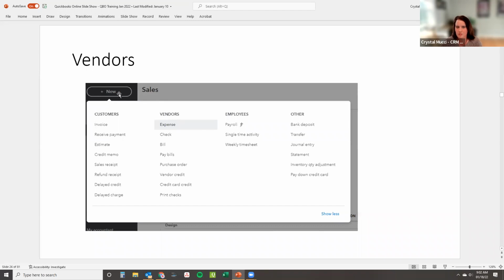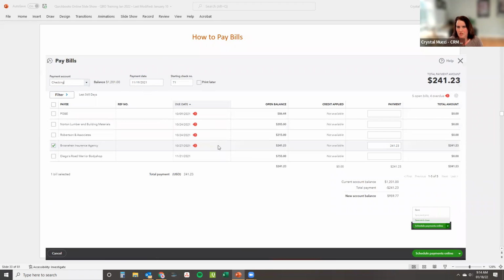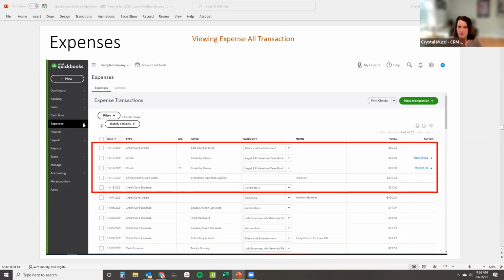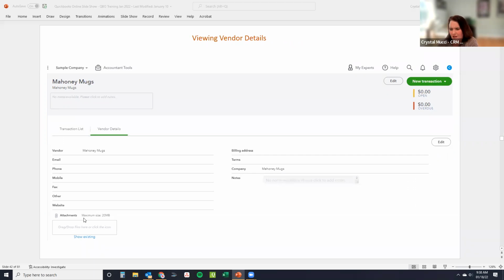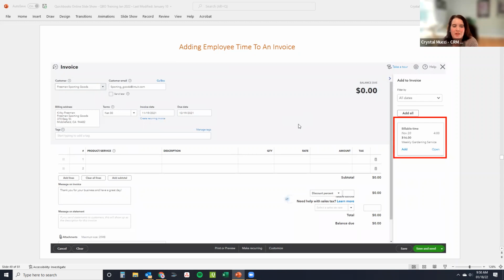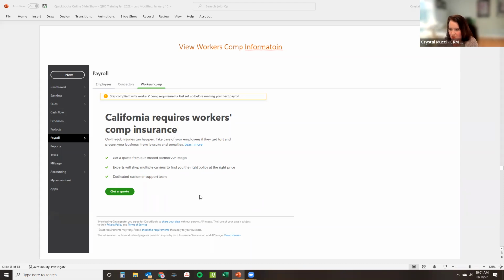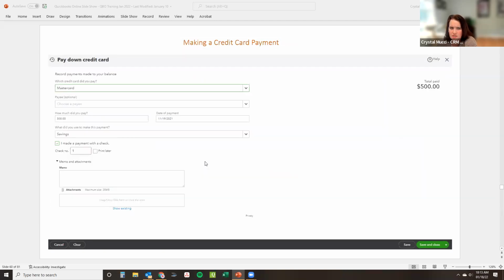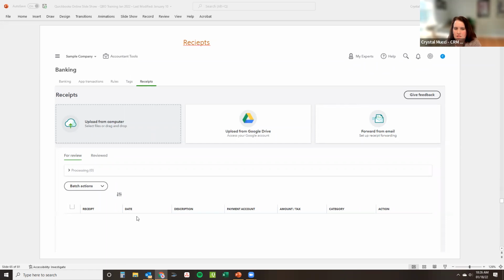QuickBooks On-Line Session #3